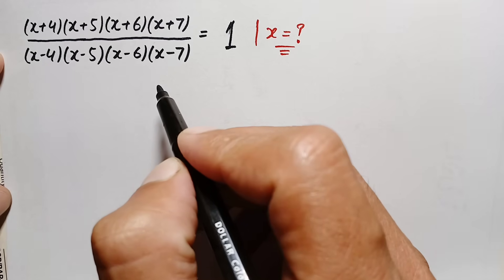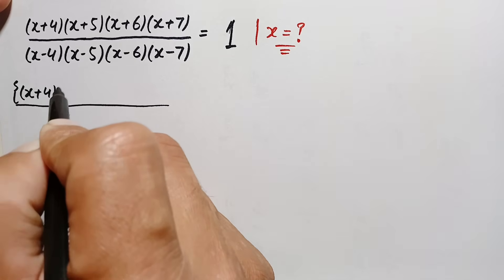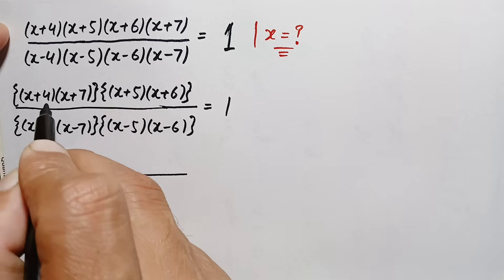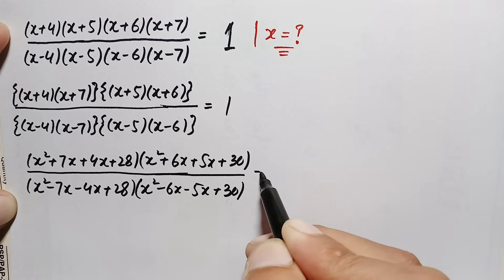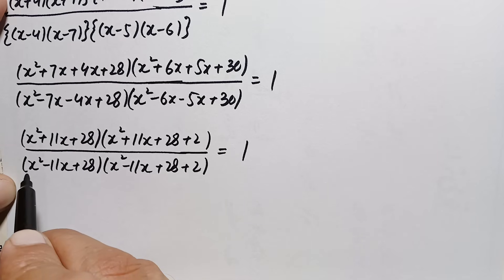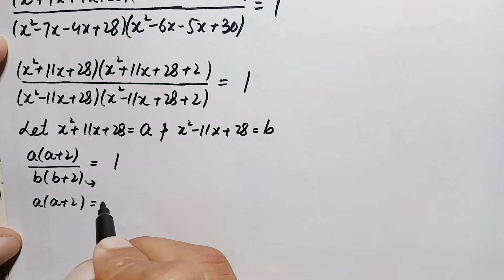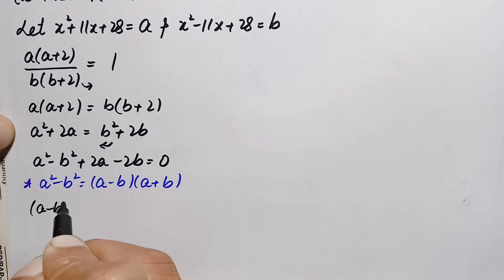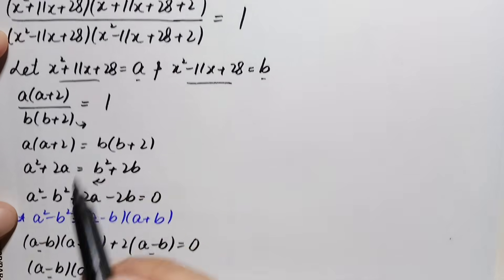Solving a 'Harvard' University entrance exam question